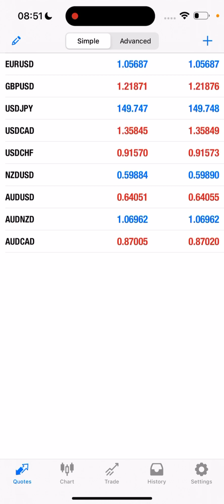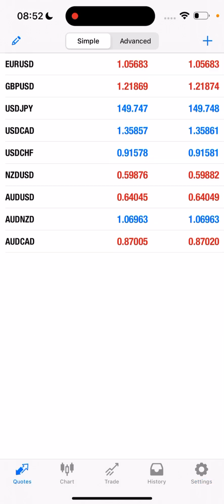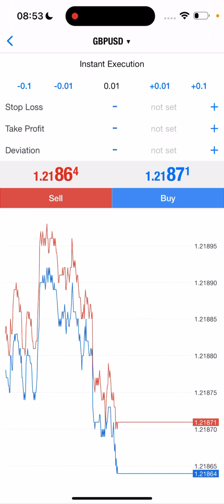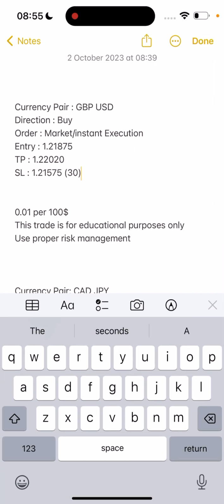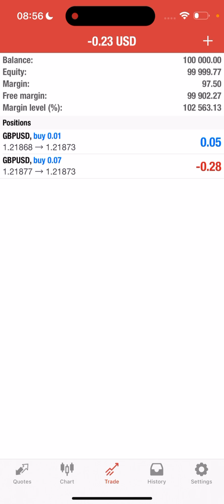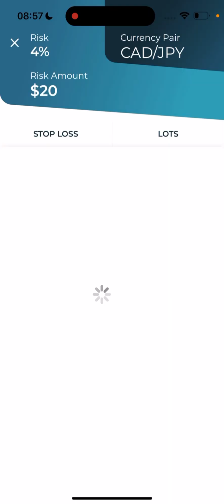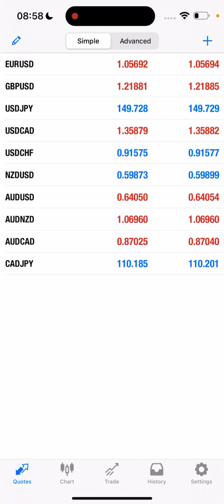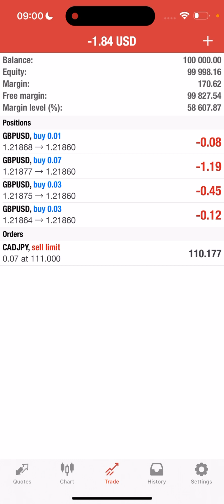META TRADER 4 BEGINNERS GUIDE | MT4 2023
In today's video I am going to show you a simple beginners guide that will allow you to use meta trader 4.

I will be covering: how to add currency pairs; how to set stop loss & take profit; how to copy and paste trades & more.

Watch till the end of the video where I will show you how to set up multiple take profits.

Click here to Register with Trusted Broker👇🏾